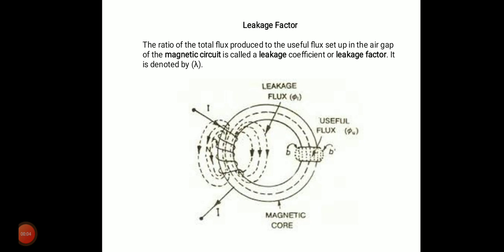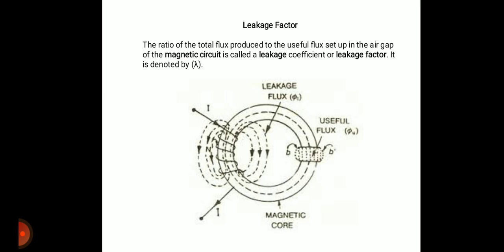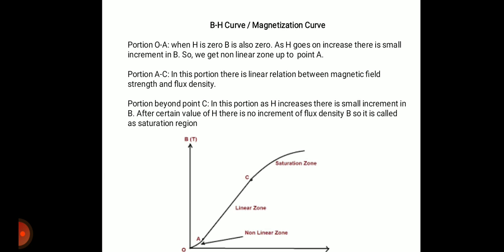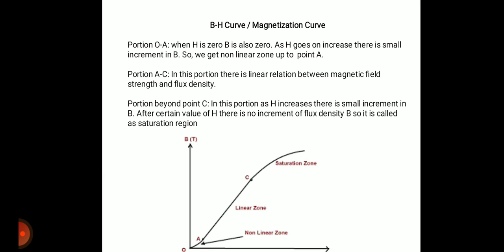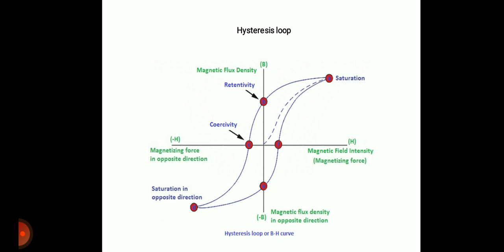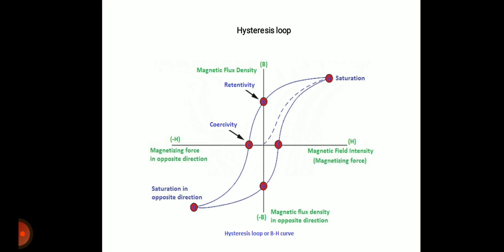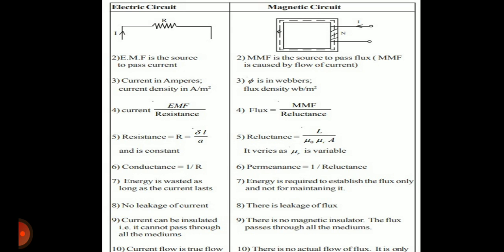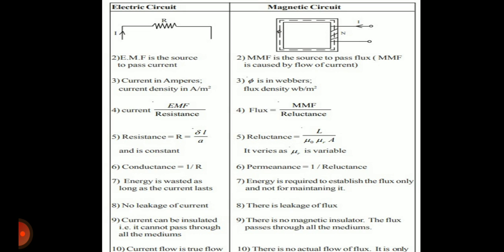BEE Unit-1 Lecture-3